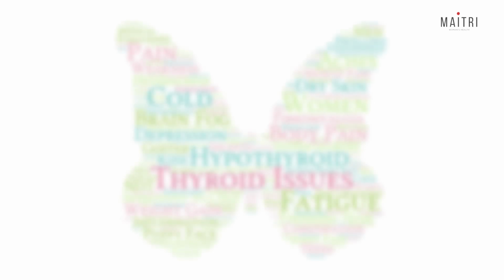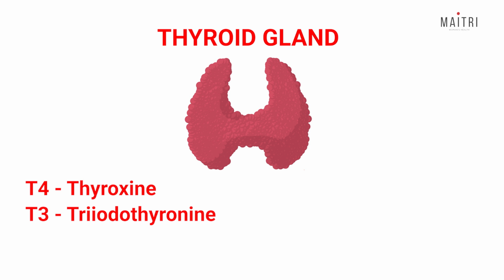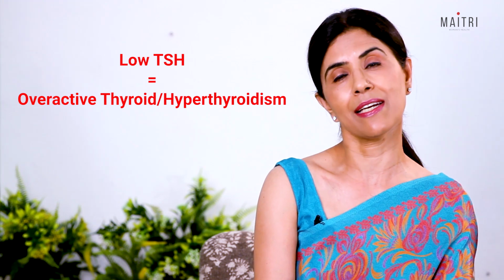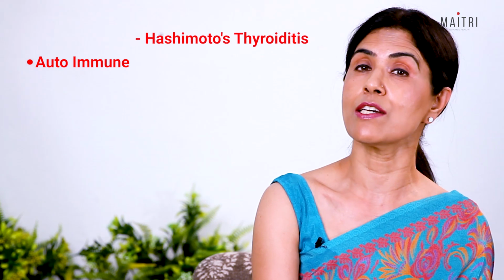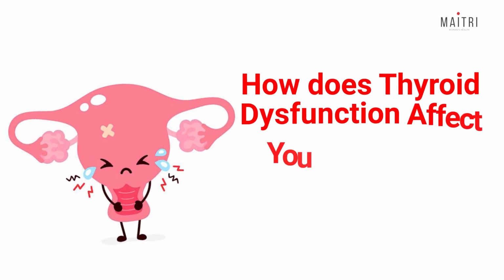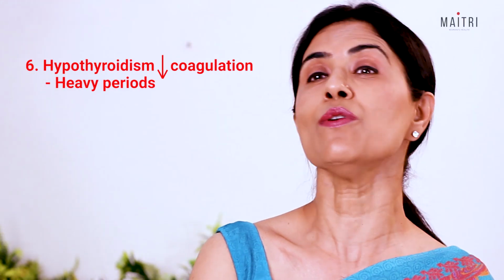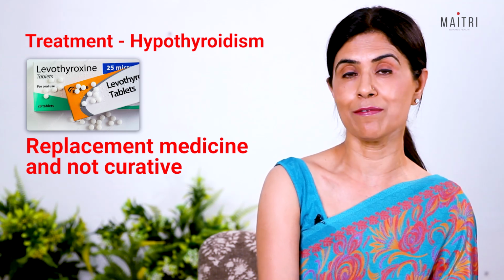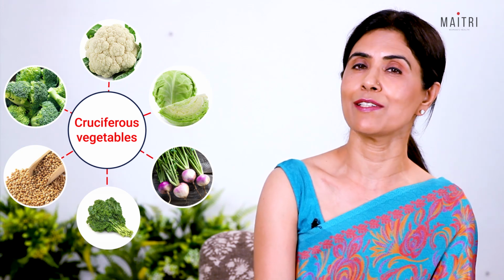Thyroid And Your Periods | Maitri | Dr Anjali Kumar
Today thyroid disorders and PCOD are very common hormonal problems in women and both can disturb the periods across all age groups.  Both the conditions also exist together in many women. Many women have lot of misconceptions about the thyroid disorders, Whether it is hypothyroidism or hyperthyroidism, Whether the medicines are life long,  Will I gain or lose weight with thyroid , Can I plan a pregnancy and so on.

 We have spoken about PCOD in lot of details. Today's Video is dedicated to "The Thyroid Gland".
We are coming back to PCOD with lot of more information  in the month of September. Also, do let me know, what more would you want to know about PCOD.

MAITRI' is going to be your friend and guide in your journey towards health. We will talk about gynaecology, women's health, pregnancy, health in Corona and COVID -19 times, Yoga at home, fitness, diet, PCOD,  pregnancy and much more!